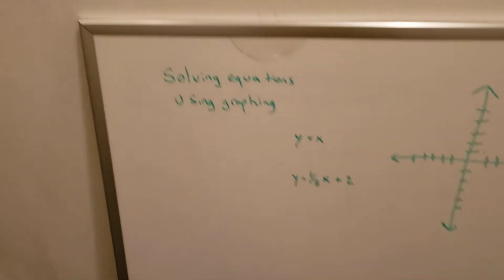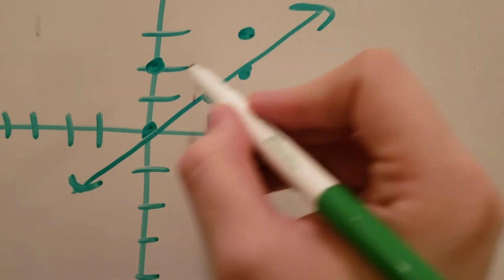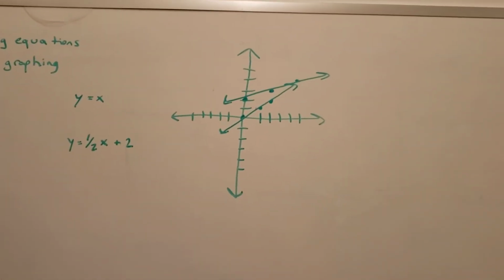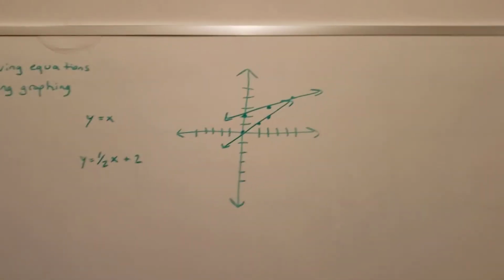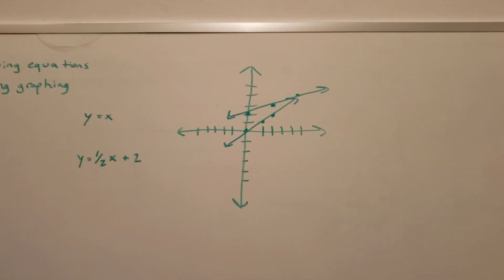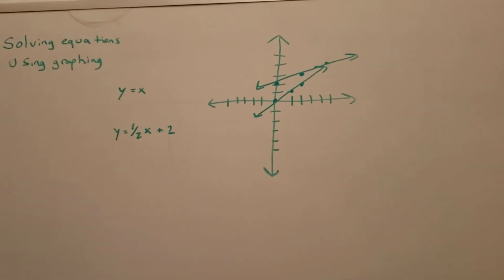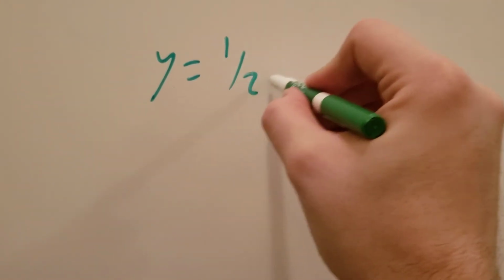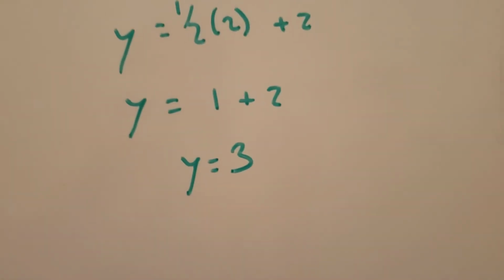Algebra 46 - Solving Equations by Graphing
Sometimes you can use graphs to solve equations!  If you know the equation for a line and either the X or Y value that you are looking for you can easily find the other with a graph!